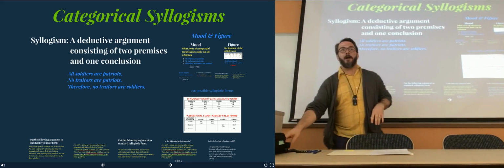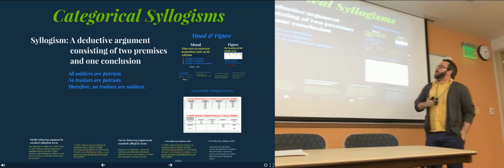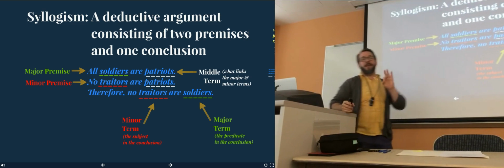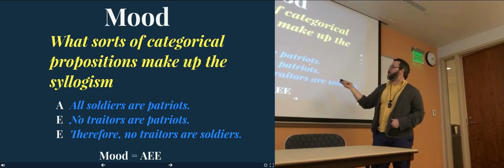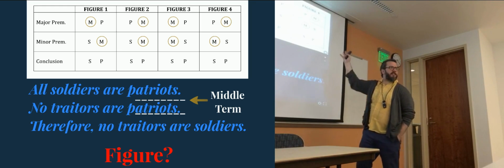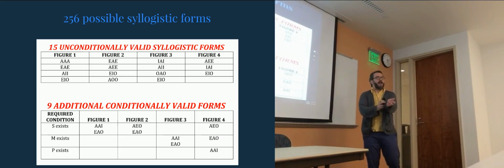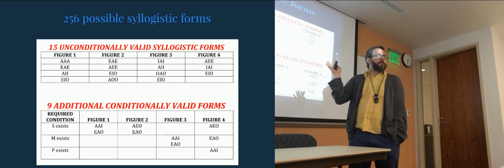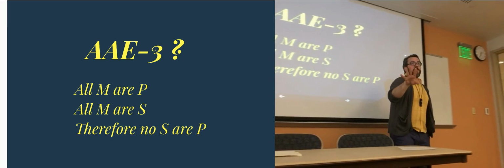Standard Form, Mood & Figure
The structure of a "standard form" categorical syllogism, and how to use "mood" & "figure" to determine whether or not a categorical syllogism is valid.